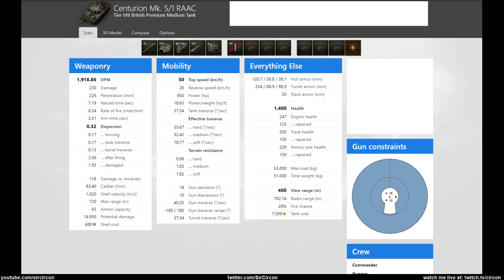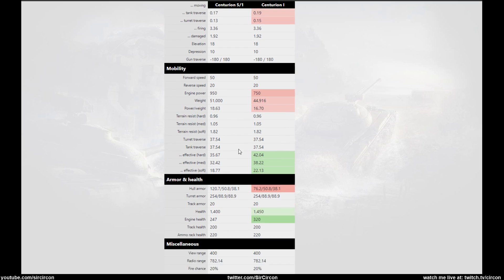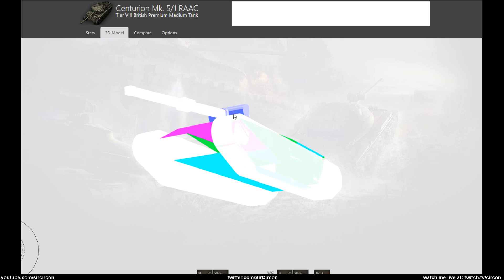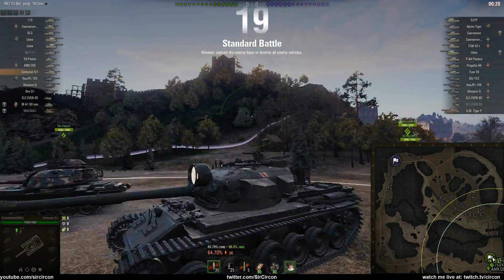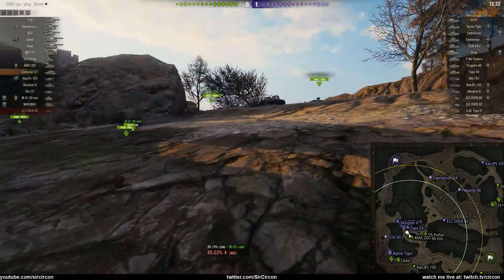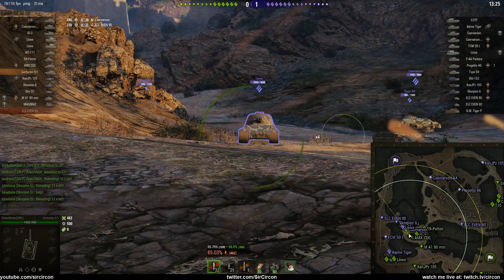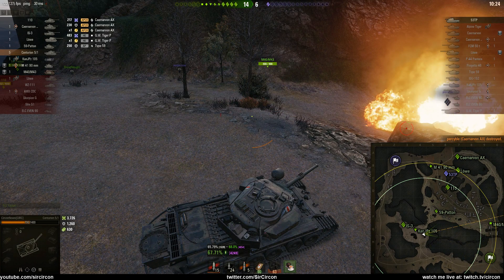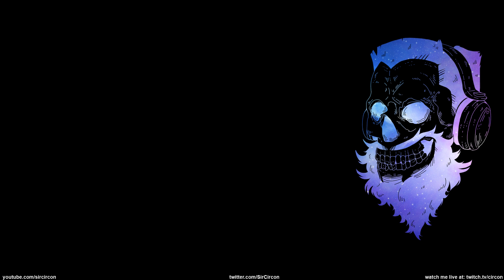Centurion 5/1 RAAC - Review - World of Tanks - Is it worth it?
STREAMING SCHEDULE:
MONDAY - 17:00-00:00CEST World of Tanks
TUESDAY - 19:00-00:00CEST Random games
WEDNESDAY - 17:00-00:00CEST World of Tanks
THURSDAY - 19:00-00:00CEST Random games
FRIDAY - 17:00-00:00CEST World of Tanks